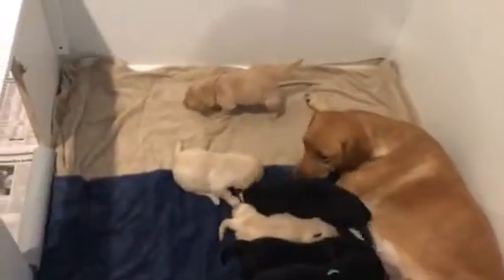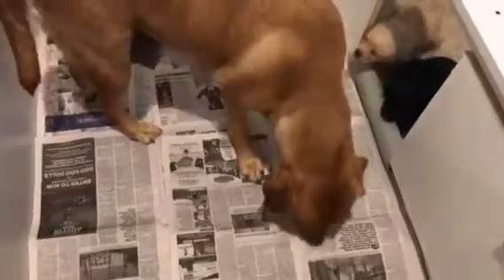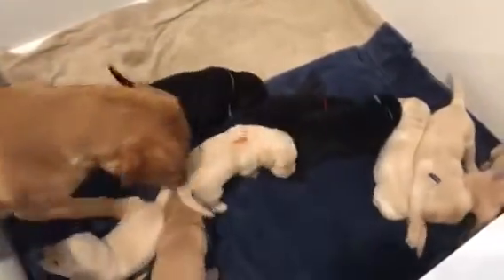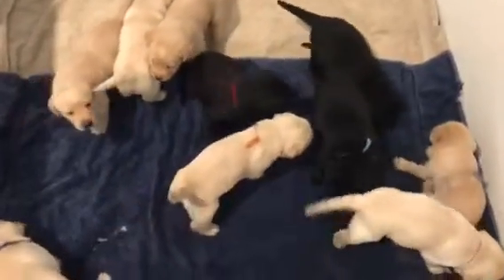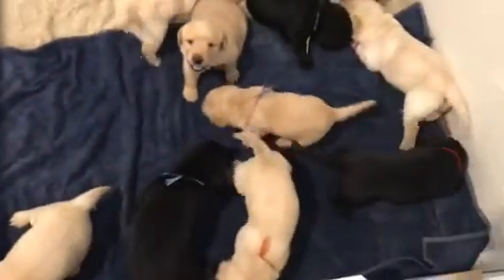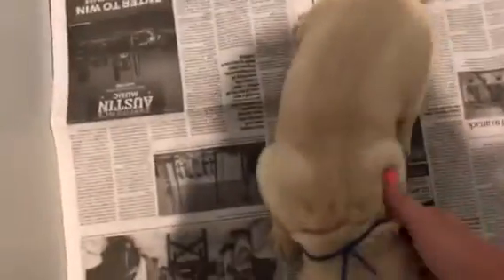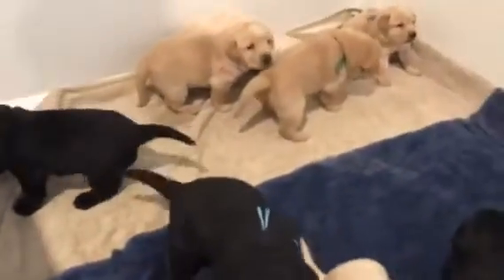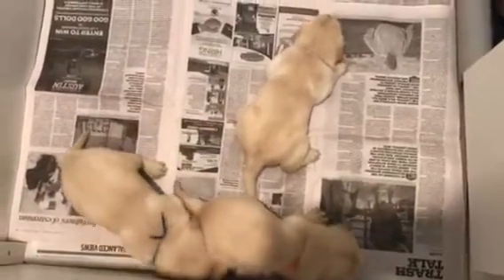Copper and Jack's litter Video 11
Puppies starting potty training 3 weeks